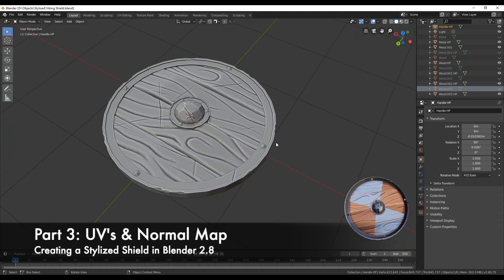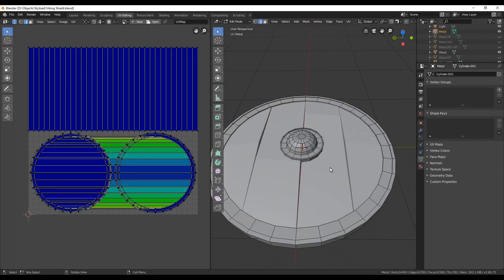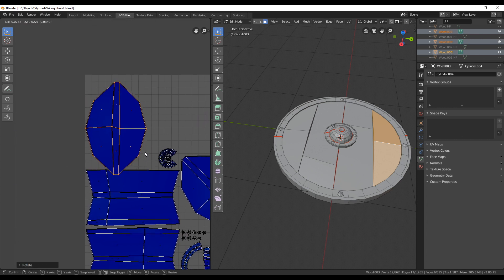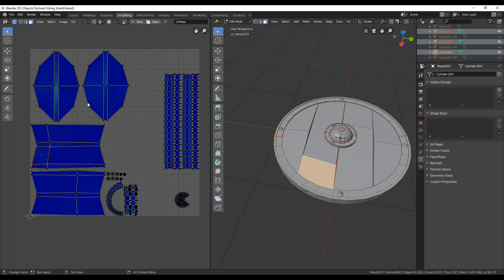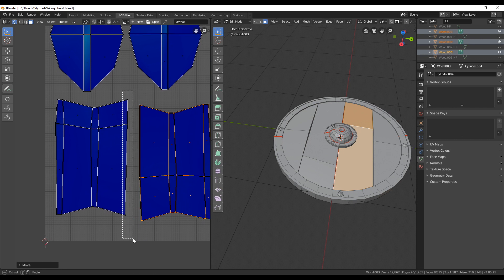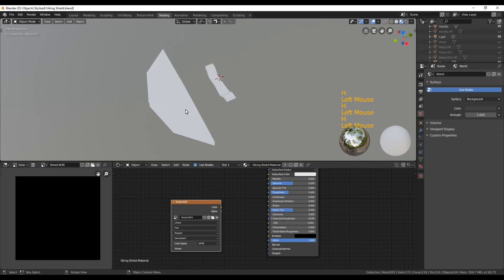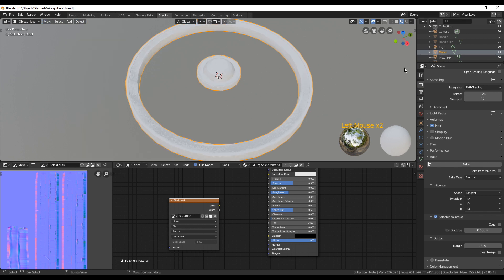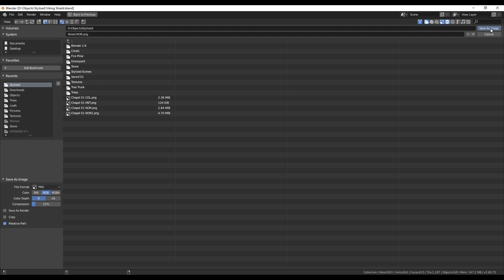How to create a Stylized Shield in Blender 2.8 - Part 3: UV's & Normal Map [Intermediate]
In this video tutorial I show you how to create a stylized viking shield in Blender 2.8. This is the third part and it is about UV unwrapping the low poly version of the shield. After that we gone set up a simple shader and bake the high poly details we sculpted earlier onto a UV map. Here I gone show you how to bake multiple Objects on one image texture.

If you want to support me you can use one of the following affiliated links (If you order something from amazon after clicking on the links I will get a small percentage of the price without you having extra costs)
Amazon US 🇺🇸